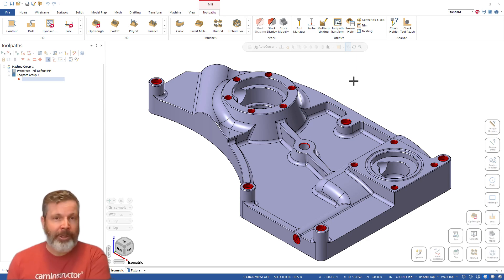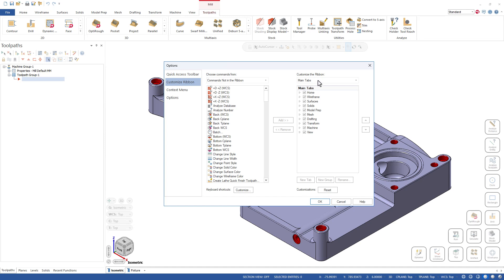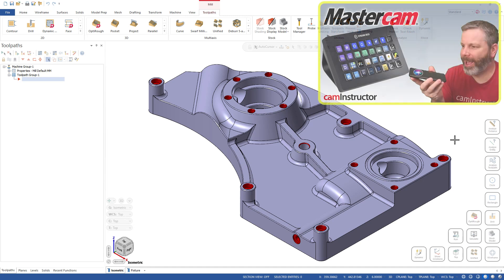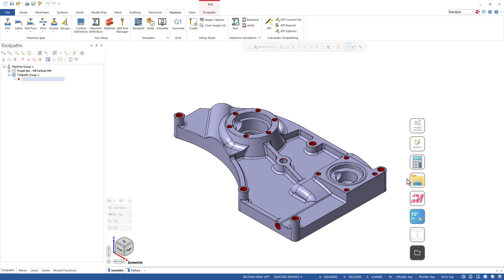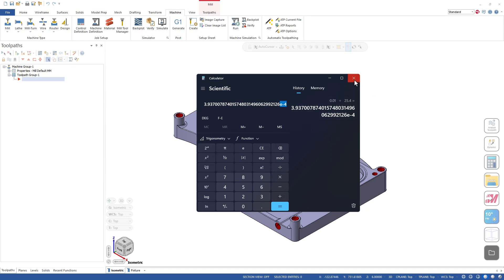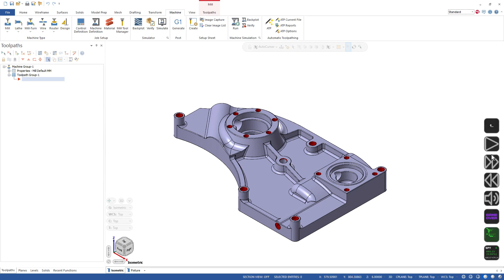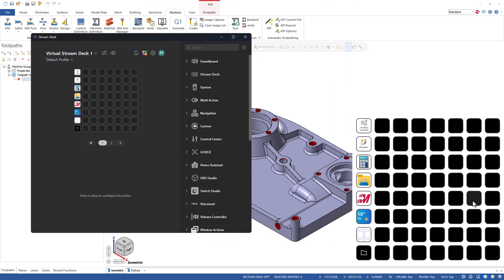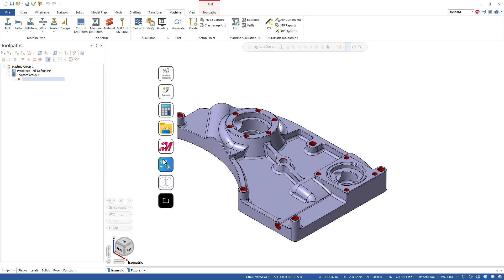Mastercam + Virtual Toolbars: 2x Faster Programming!!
Using the Virtual Streamdeck to create custom on screen buttons for all sorts of commands, not only those within Mastercam but anything your computer is able to do can be done from these custom buttons.
Launch programs, file explorer to specific folders, execute commands, control actions all from a customizable overlay.